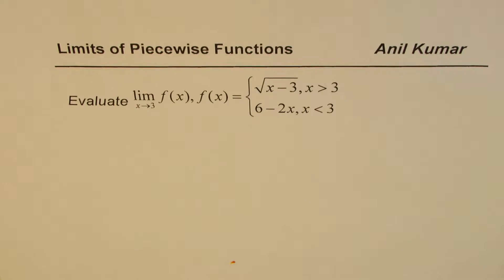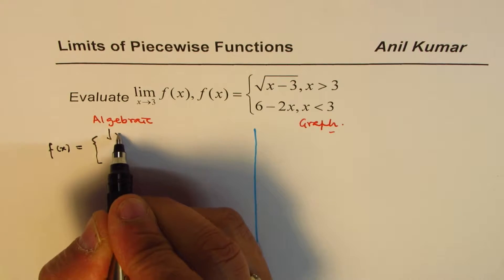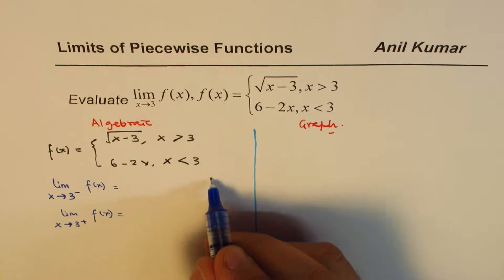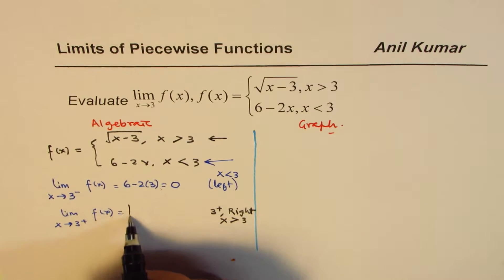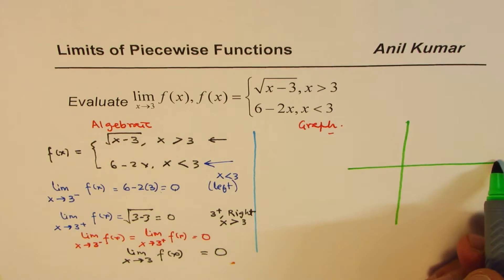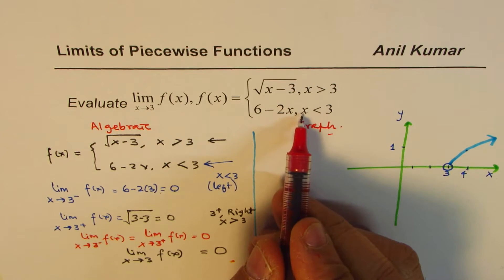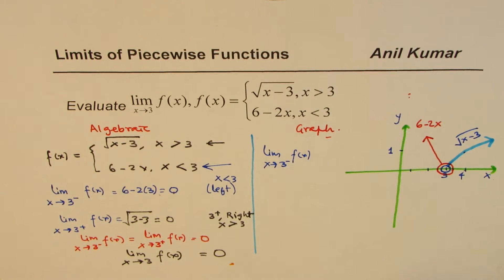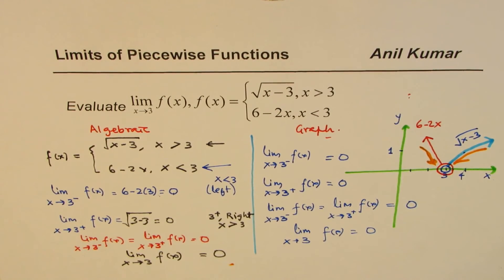Evaluate Limits of Piecewise function with sqrt and line equation